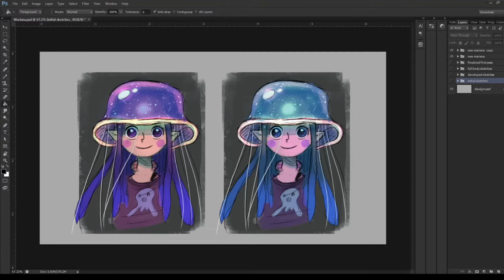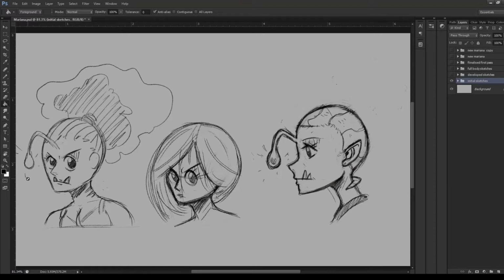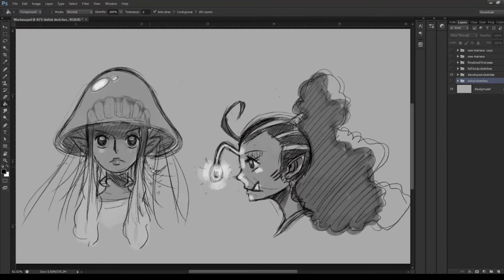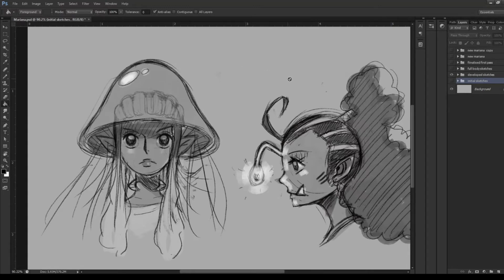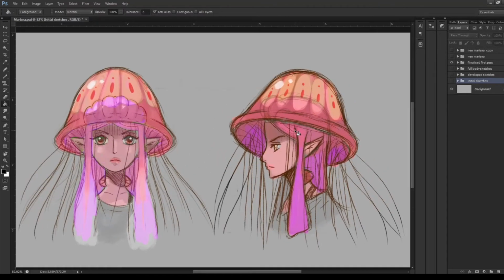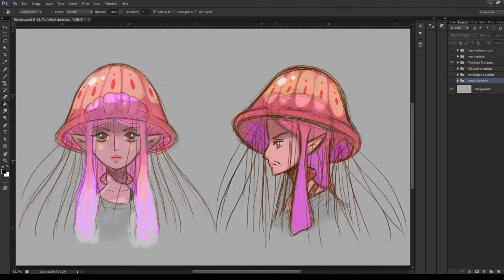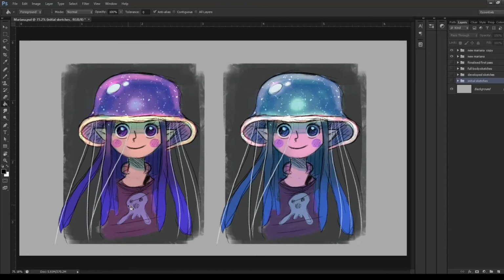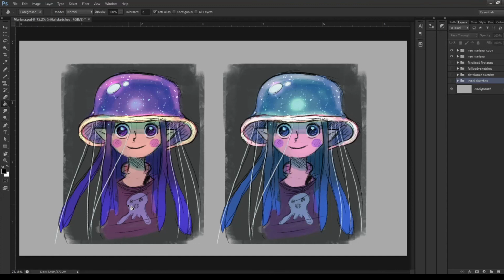Deep sea Marianna A failed design ?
What did you think of the design was it good or bad let me know